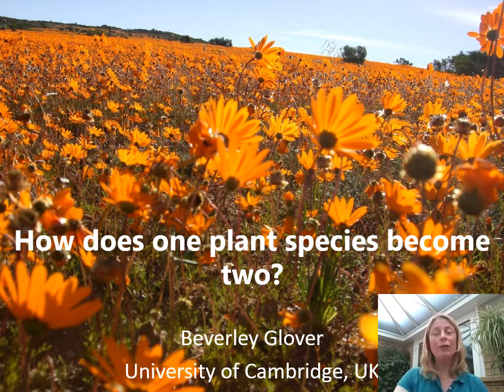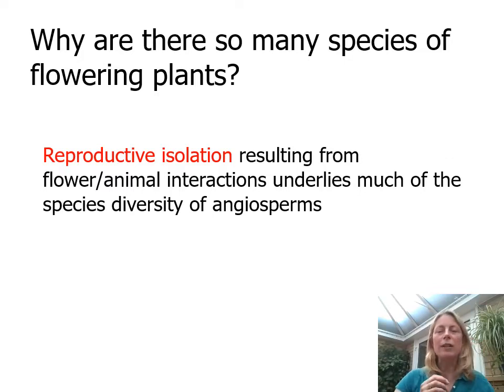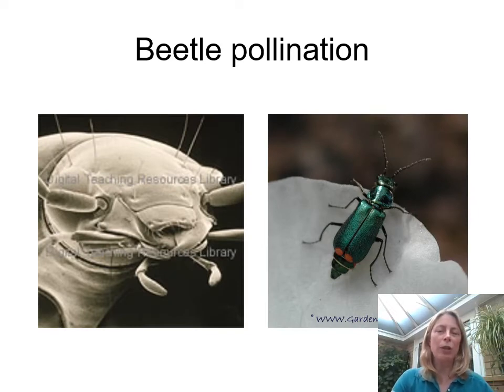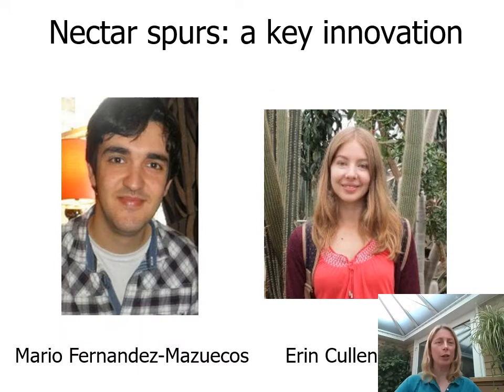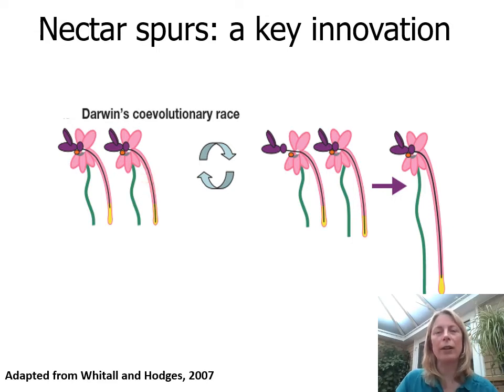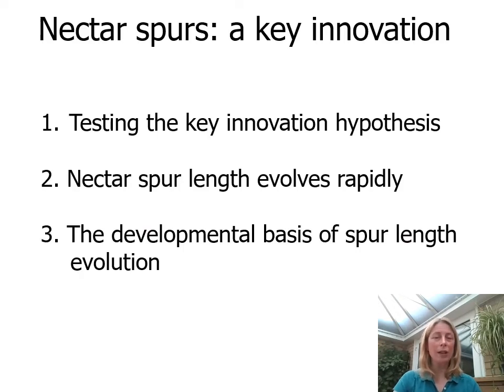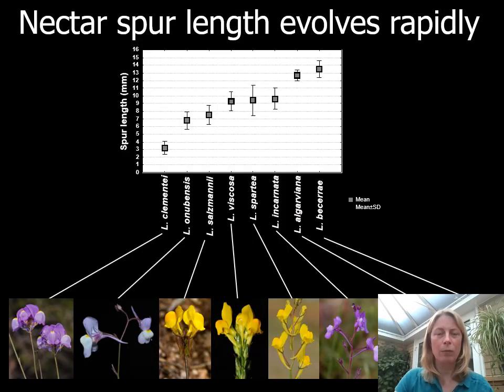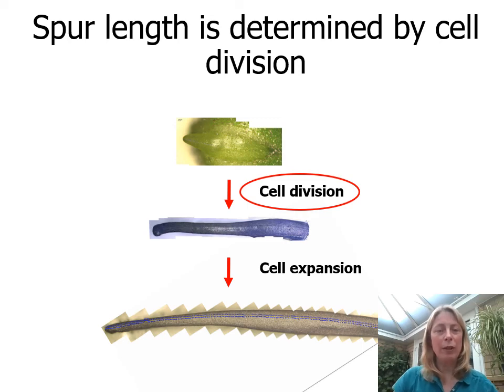CUBG Science on Sunday April 2020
How does one plant species become two? Prof Beverley Glover, Director, CUBG

In this talk, Beverley Glover, Director of the Garden and Professor at the University of Cambridge's Department of Plant Sciences, will focus on answering the question of how one plant species becomes two. This has happened frequently in the past in order to generate the enormous species diversity of around 350,000 flowering plants we see today.

One possible explanation is that the association between flowering plants and animal pollinators has led to speciation, as different plants adapt to suit the morphology and behaviour of different animals.

Beverley will describe how her research is seeking to answer this question, focusing on nectar spurs and their interaction with pollinator tongue length.